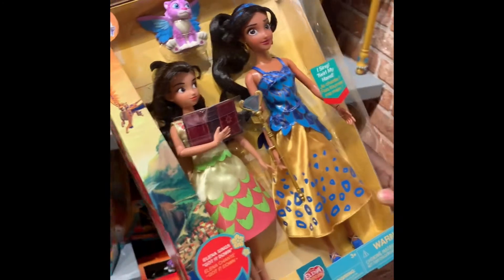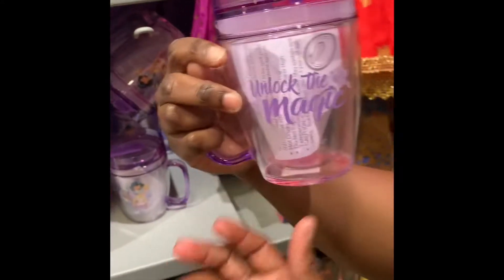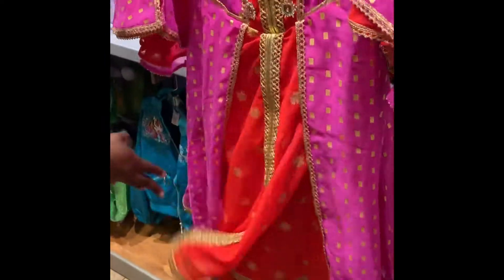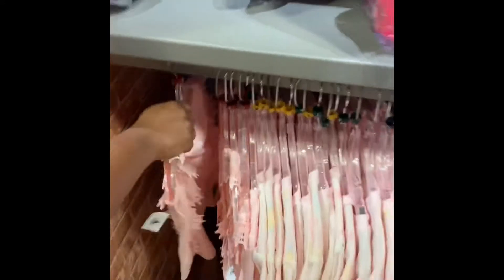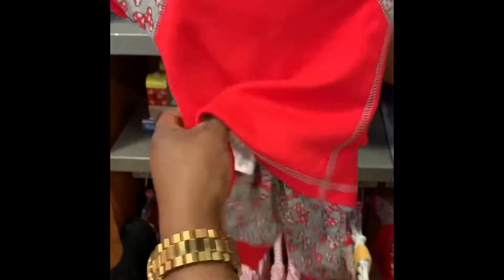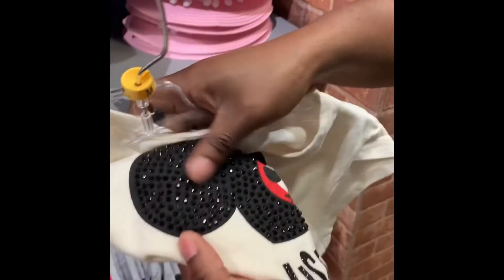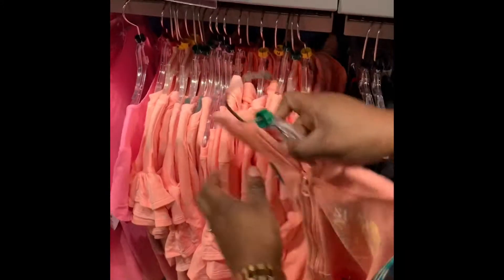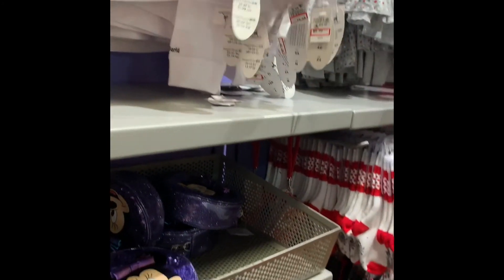Disney Character Warehouse Finds @ Sawgrass by INON 7/25/2019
Want to support the growth of INON???
Ca$h app us @ $INONBoutique

Lisa Lovely and Mac-D
INON

Can’t get enough of INON???

Can’t get enough of us???